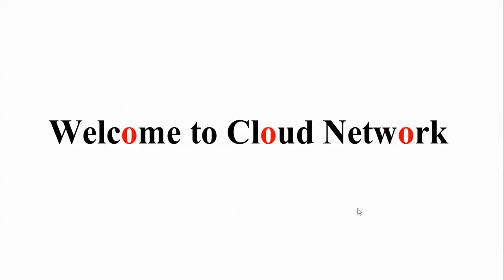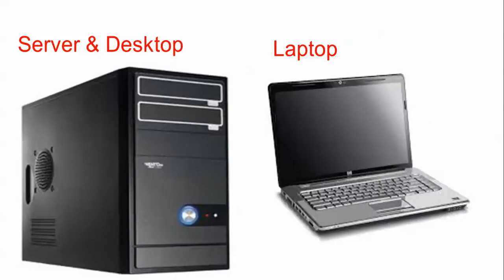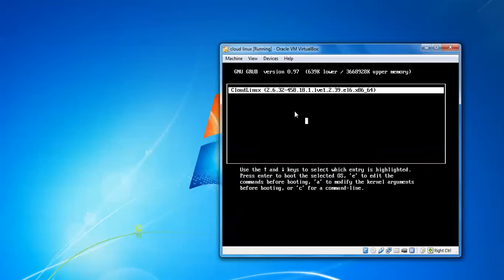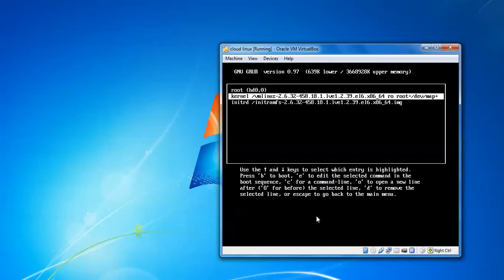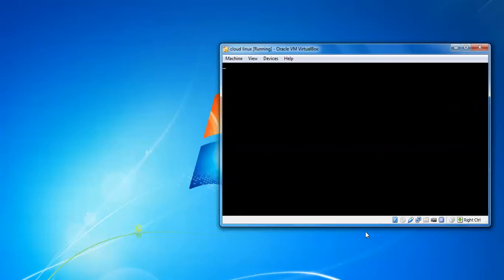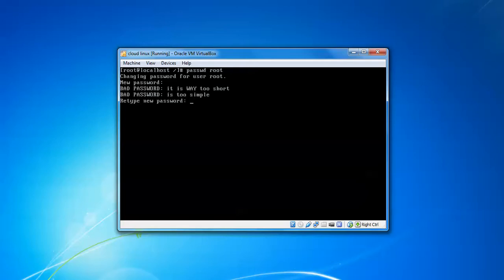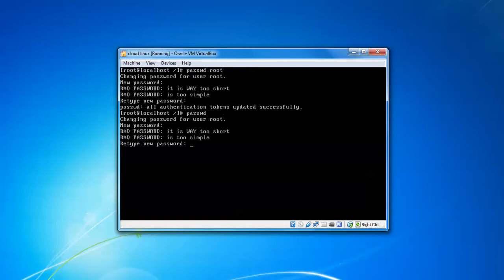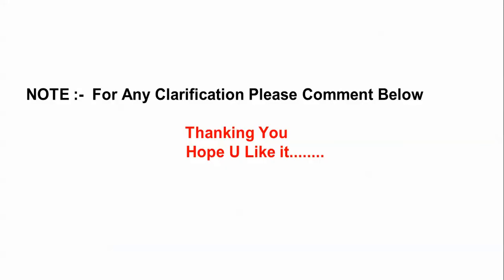How to Reset Root Password in Cloud Linux 6.5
Hello Everyone,

Let Us Reset Root Password & Forgetter…

To Fix Broken Sudo.

Errors that you are getting.

Error 1:-  you may notice an error saying you're not in the sudoers file and the incident is going to be reported.

Error 2:-  sorry user usuario is not allowed to execute '/usr/bin/passwd root' as root on.

Error 3:- Give root password for maintenance (or type Control-D to continue)
SOLVING ERROR 3 BY BELOW STEP FOLLOW
Step1 :-  fsck (First You need to Check file checking error, if doesn't solve follow below step)
Step2 :- mount -t proc proc /proc
Step3 :- mount -o remount, rw /    or   mount -ro remount,rw /
Step4 :- passwd                         vi /etc/default/locale
Step5 :- sync                           reboot
Step6 :- reboot

or option(above doesn't solve follow below step)

Step7 :- mount | grep ' on / '
That command produces something like /dev/sda1 on / type ext4 (rw,errors=remount-ro,commit=0) as the output
Step8 :- sudo mount /dev/sda1 /mnt
Replace /dev/sda1 with the device name of the partition containing your Ubuntu system's root filesystem, if different.
Step9  :- sudo mount /dev/sda1 /mnt
Step10 :- passwd root
Step11 :- exit
Step12 :- sudo umount /mnt
Step13 :- exit
Step14 :- reboot

Cause and symptoms :-

the /etc/sudoers file has been altered to no longer allow users in the admin group to escalate privilege

the permissions on the /etc/sudoers file are changed to something other than 0440
a user who should not have been has been taken out of the admin group.

By above error and cause can be done by following steps.

To Reset Root Passwd

step1 :- Restart your server or desktop

step2 :- press continue shift untill boot menu show

step3 :- select ubuntu generic second option press Enter

step4 :- then select root shell press Enter

step5 :- type mount -o rw,remount /

step6 :- sudo passwd root or passwd
         assign passwd and then repeat again the same passwd

Note :- inplace of root you can set your username or hostname any name that You assign during Installation OR Login.

You can also Create NEW USER
step7 :- sudo adduser username (Replace USERNAME with your username)
Step8 :- sudo passwd username

If you don't know your username, you can get a list of users on the system by running:
Step9 :- ls /home